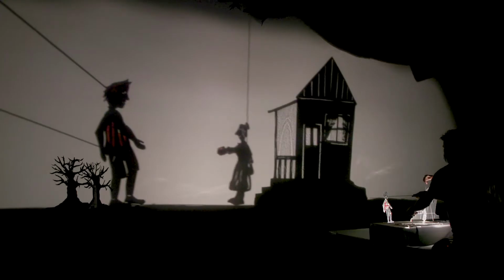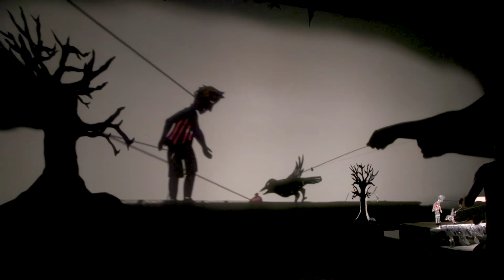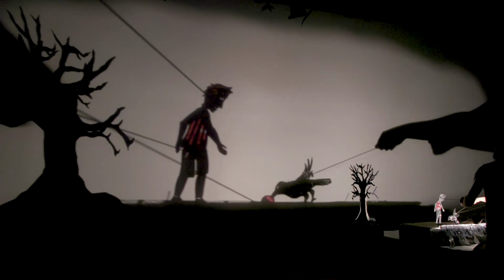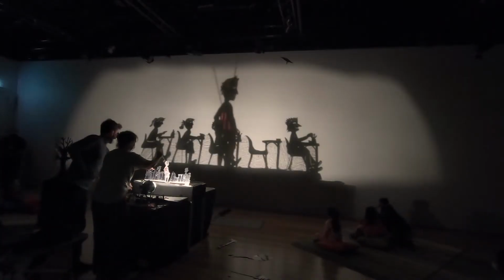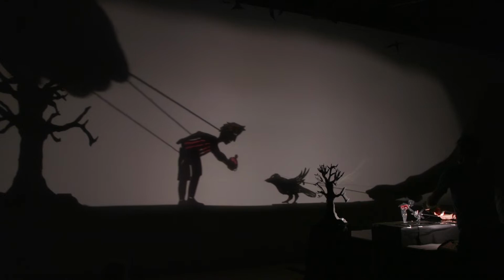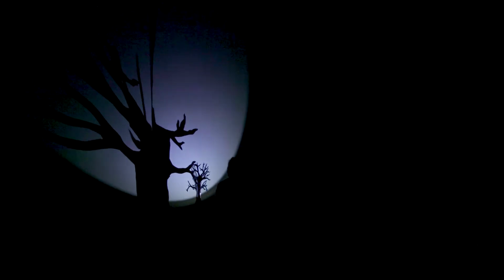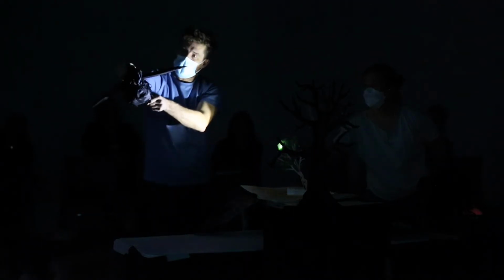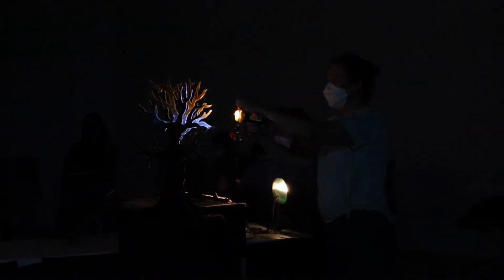Crow Kid: a story told in shadows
Crow Kid is a heart-warming tale for children about resilience, connection and the healing power of friendship.

Created by award-winning theatre company Lemony S Puppet Theatre, this newly conceived project brings together performances, workshops and a shadow installation created especially for ArtSpace at Realm, in Ringwood, Victoria, 2022.

Learn more about the project with interviews and performance footage from co-Artistic Directors, Sarah Kriegler and Jacob Williams.

Crow Kid was originally commissioned by Maroondah City Council and first performed in ArtSpace at Realm, Ringwood, Victoria.